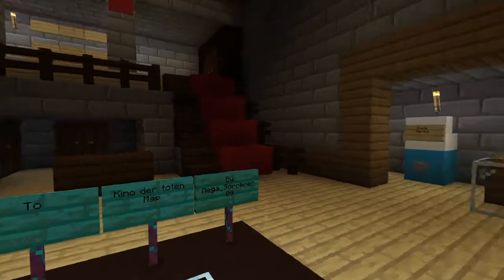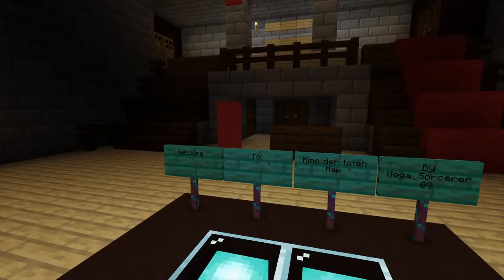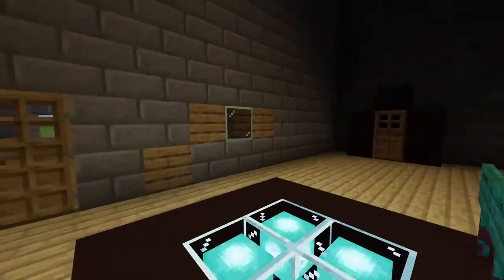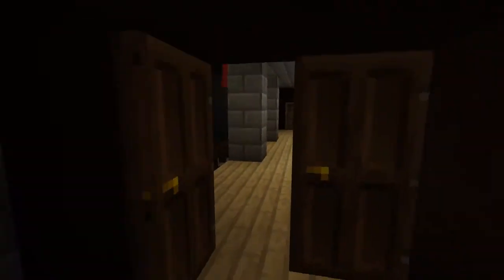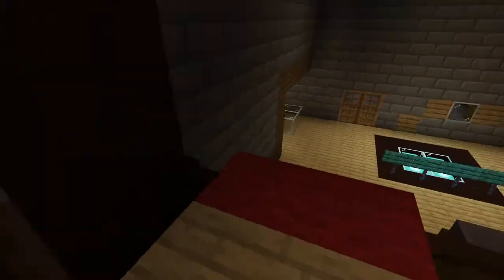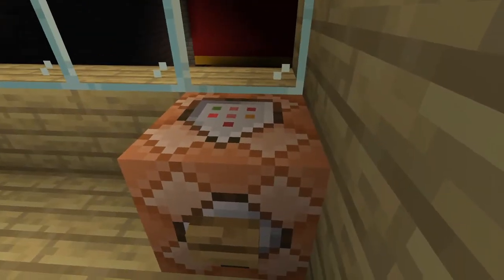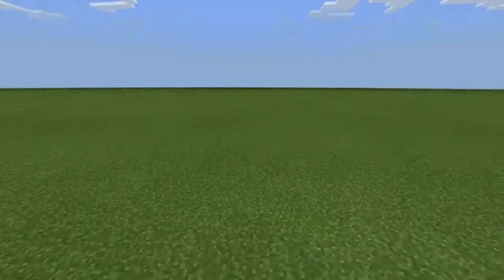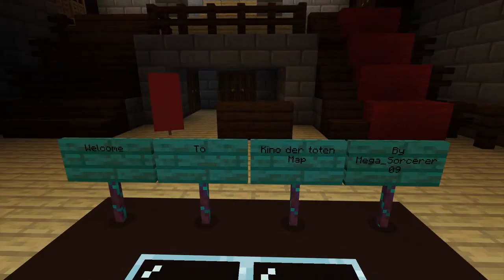Kino Der toten map finished